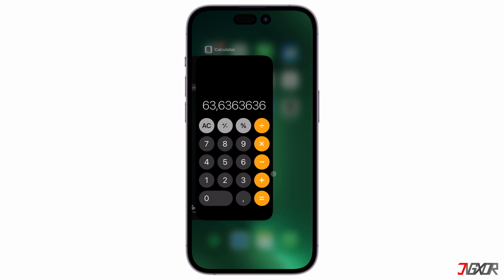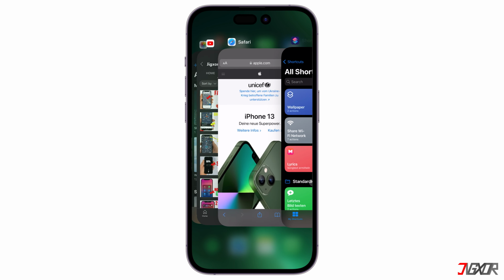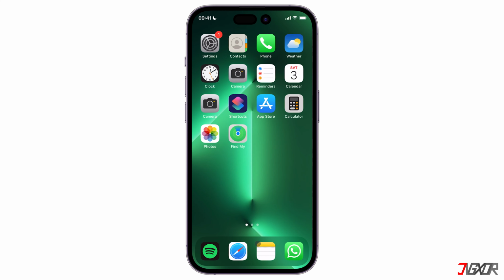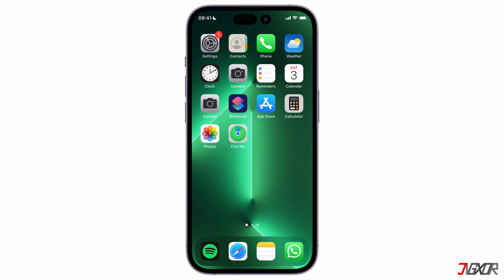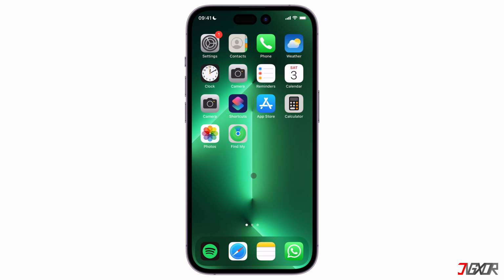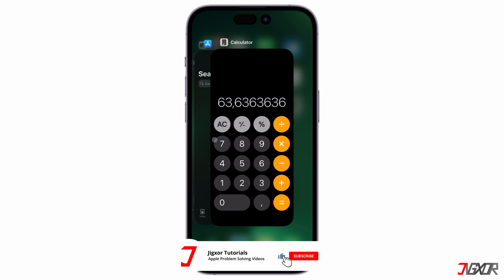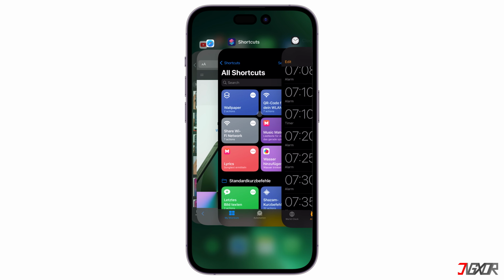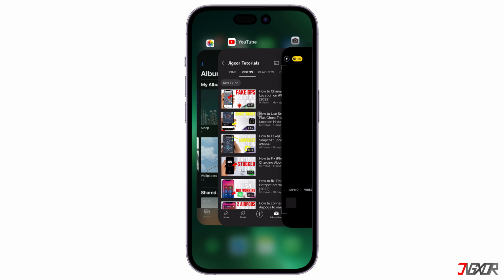How to close all open apps on iPhone (Multiple Apps)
Do you want to close all running background apps on your iPhone? In this video I will show you how to close one, multiple or all open apps. Yours Jigxor

Video: 225